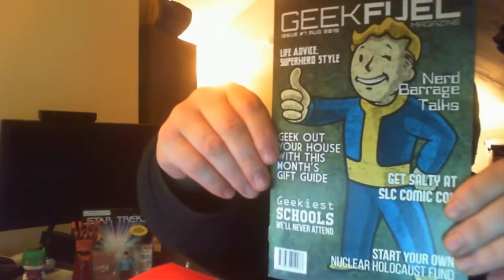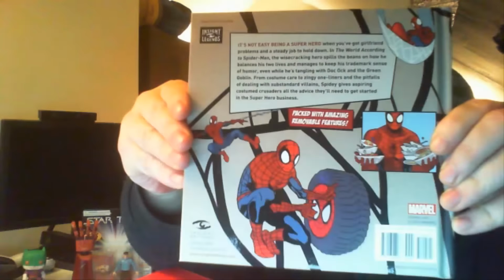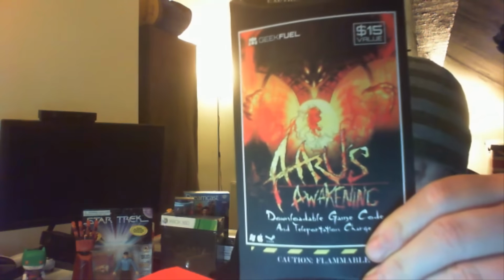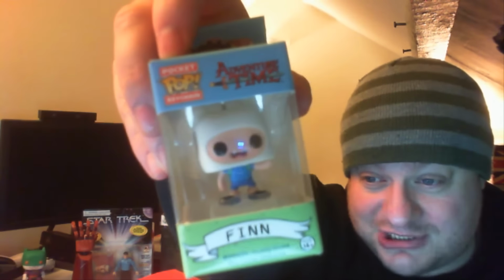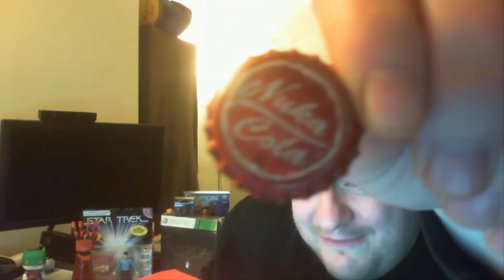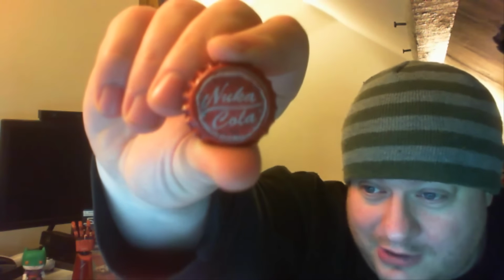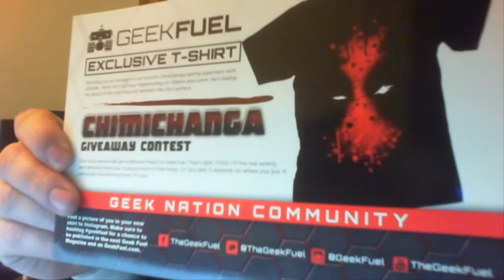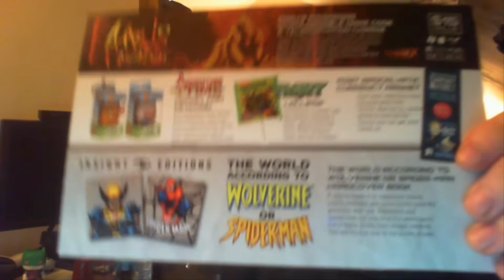GEEKFUEL UNBOXING !! August 2015 Edition !!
Time to open this Months @TheGeekFuel Box.. and *spoilers* it's AMAZING !!